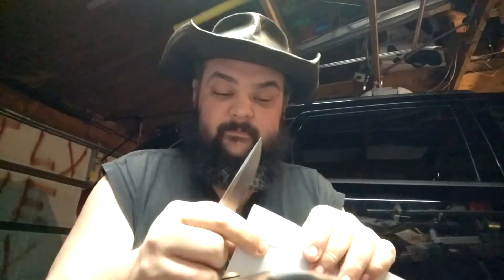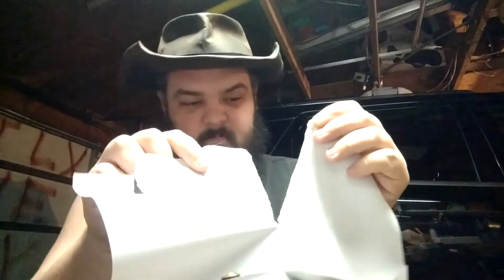3 knife tag (oldest, smallest, least used)